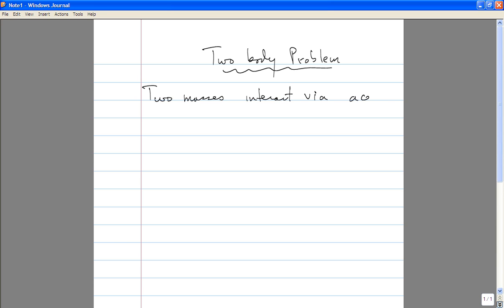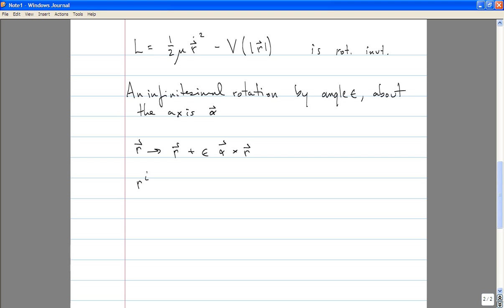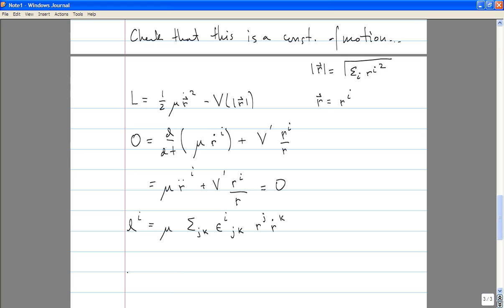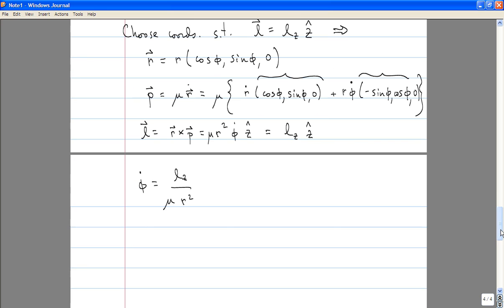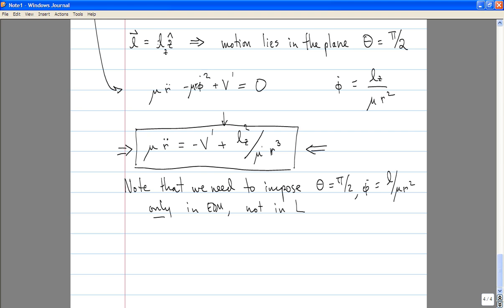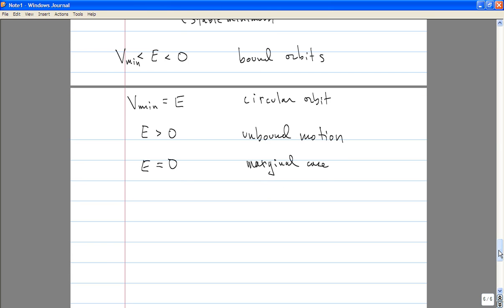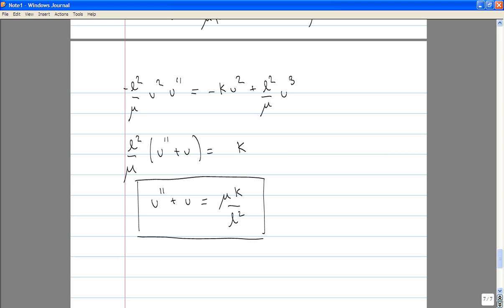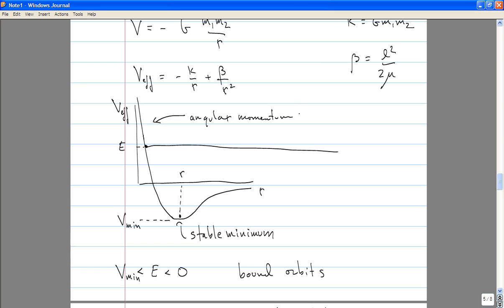Classical Mechanics, Lecture 8: Solution of the Two Body Problem.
Lecture 8 of my Classical Mechanics course at McGill University, Winter 2010. Solution of the Two Body Problem.